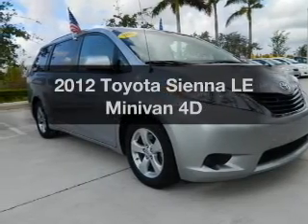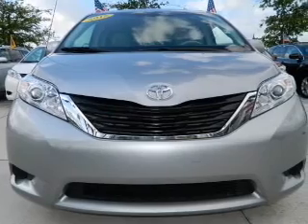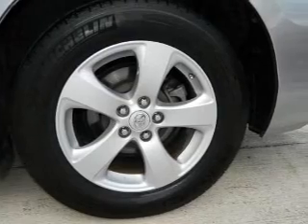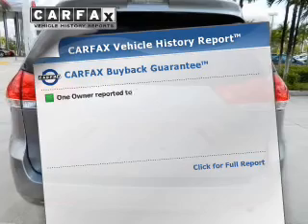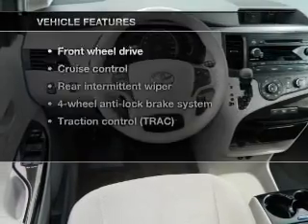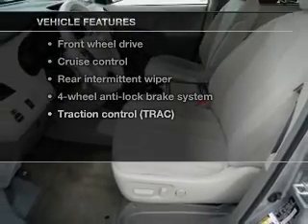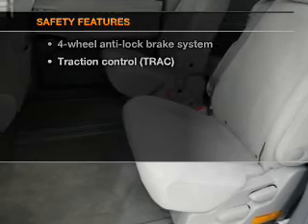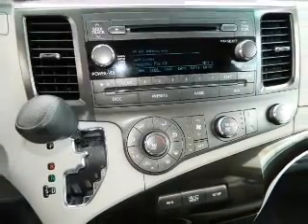2012 Toyota Sienna - Miami FL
Year: 2012
Make: Toyota
Model: Sienna
Trim: LE Minivan 4D
Engine: 6 cylinder 3.5 Liter
Transmission:
Color: Silver
Mileage: 32421
Address:
13800 SW 137th Ave